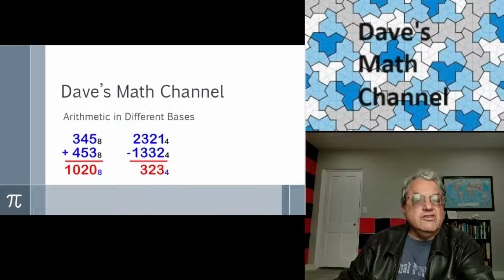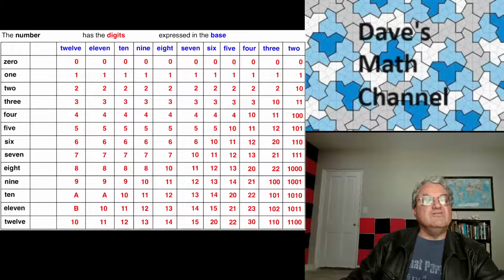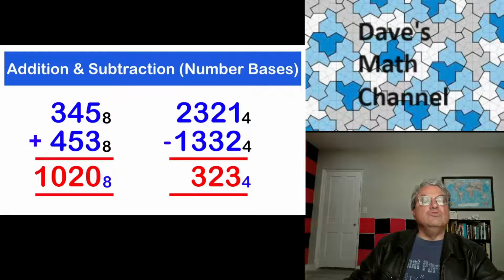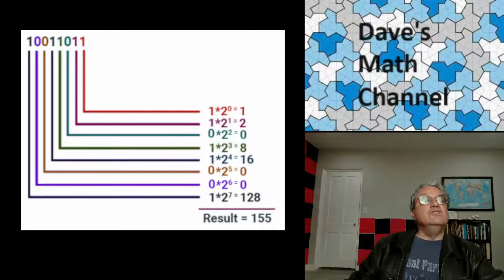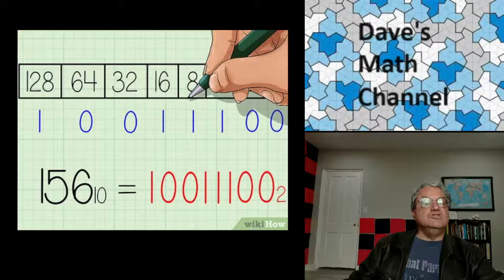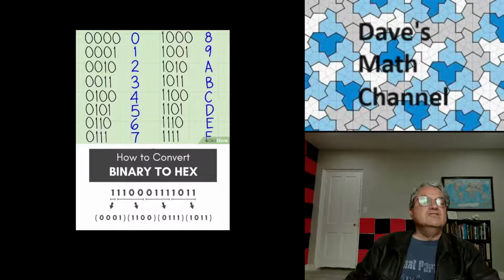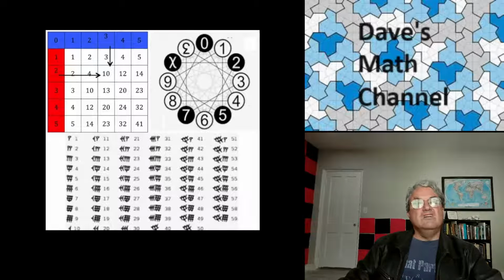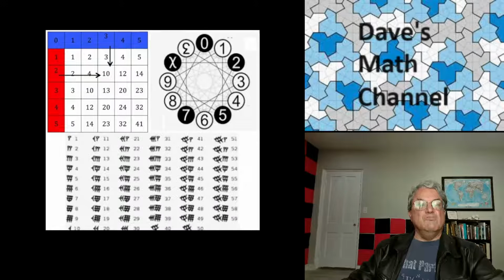Arithmetic in Different Bases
In this video, I explain what different bases are, how to do arithmetic in them, and how to convert between binary (base 2) and decimal (in both directions), as well as how to convert between binary and octal and between binary and hexadecimal, better known as hex.